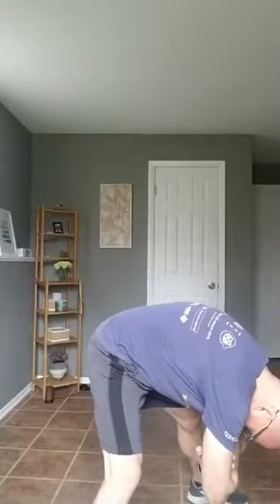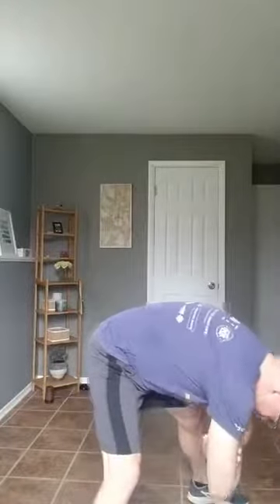BQ Saturday Morning Workout - 3-28-2020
Join Brian and the crew virtually for these one hour workouts. You’ll see that you can still get a good workout in without any formal equipment. Join Brian and the crew virtually for these one hour workouts. You’ll see that you can still get a good workout in without any formal equipment.